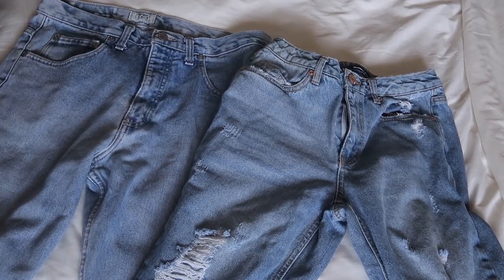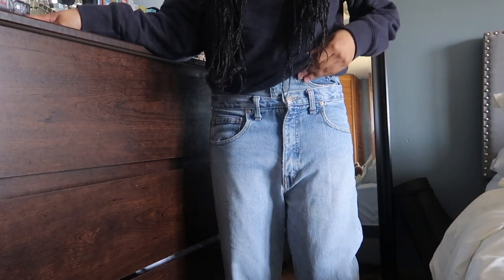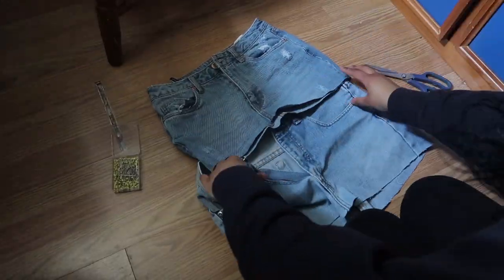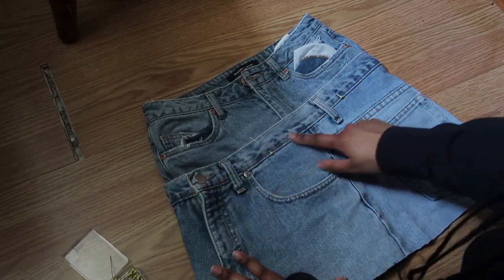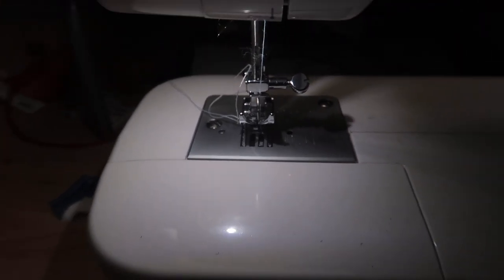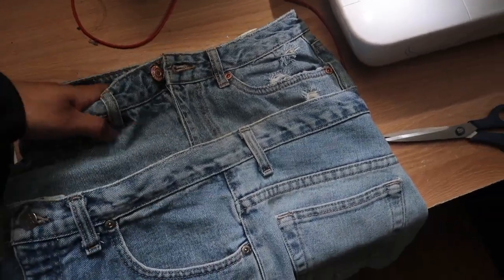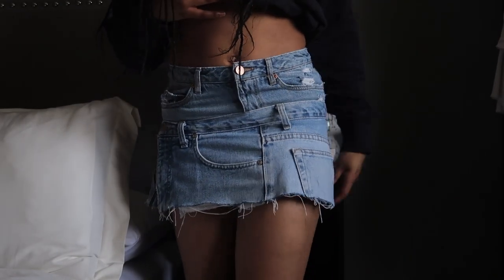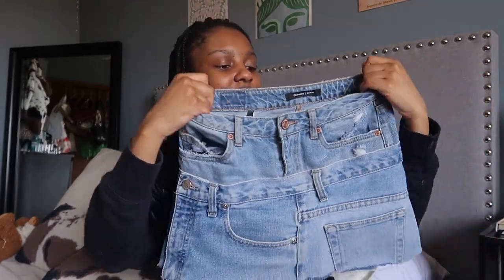how to sew a trendy double denim mini skirt 🪡 thrift flip for old jeans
def the coolest thrift flip i’ve ever done!!
i turned two pair of thrifted jeans into a trendy double denim reworked skirt almost identical to all the super cute versions i’ve been seeing on pinterest

0:00 intro
0:10 thrift flip inspo
0:42 materials you'll need
1:09 figuring out skirt's desired fit/length
1:46 cutting & pinning the denim
3:22 sewing the two skirt pieces together
5:10 skirt try-on + alterning/distressing
5:43 double denim mini skirt final reveal!
6:45 outro